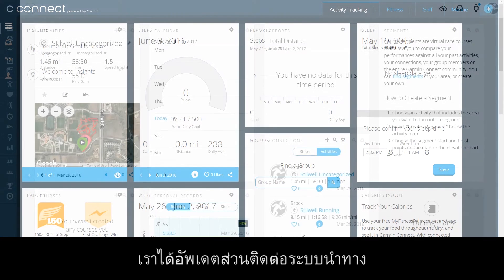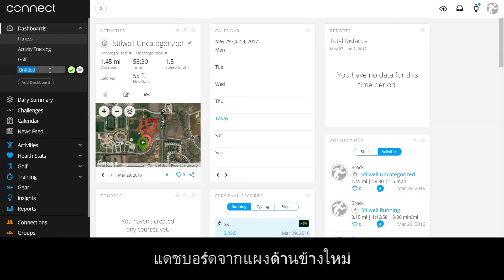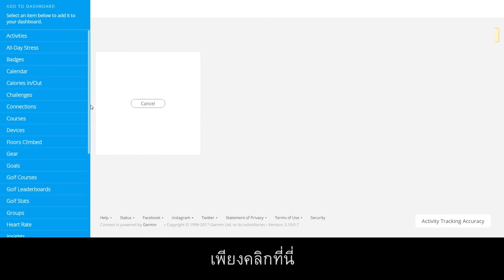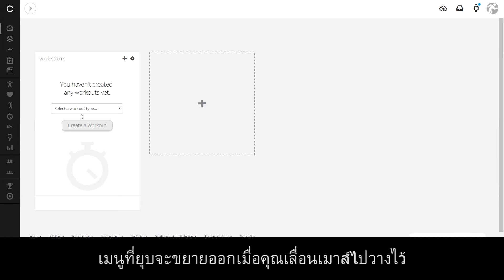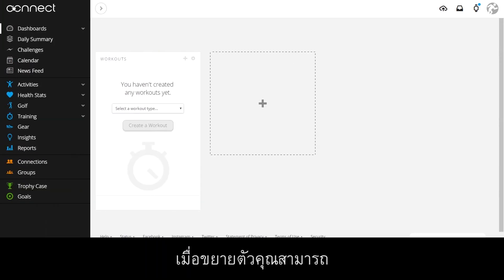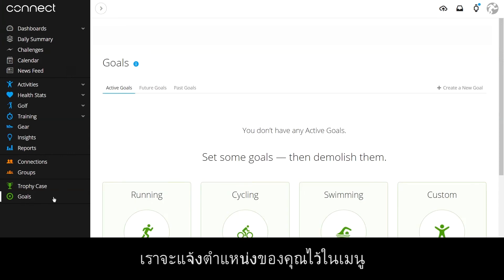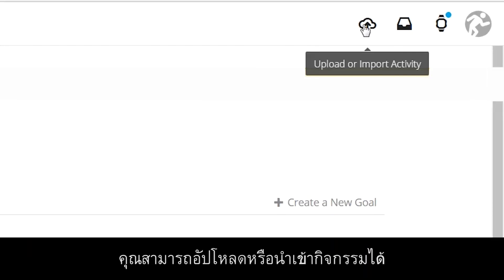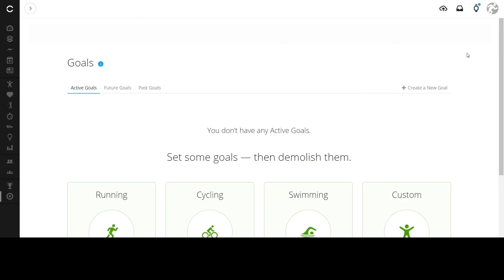Garmin Connect: หน้าแดชบอร์ดใหม่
เรียนรู้เกี่ยวกับการอัปเดตล่าสุดของแดชบอร์ด Garmin Connect